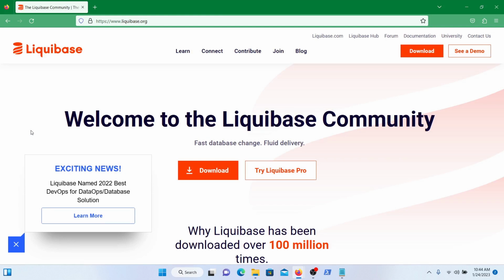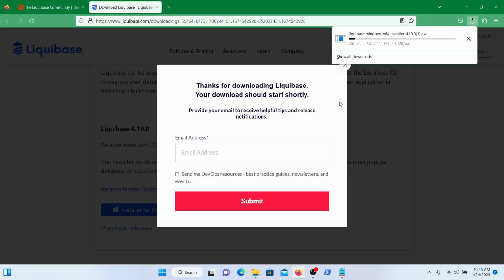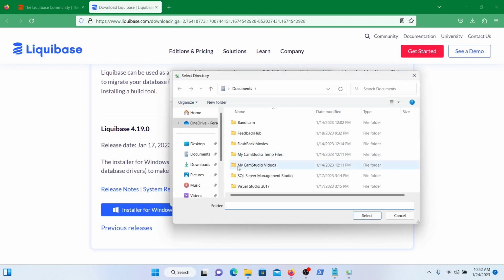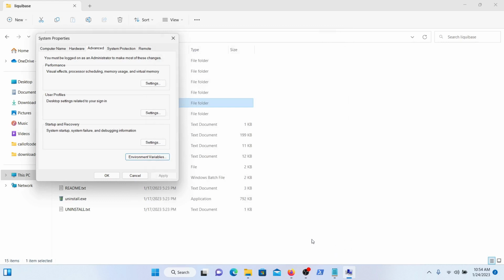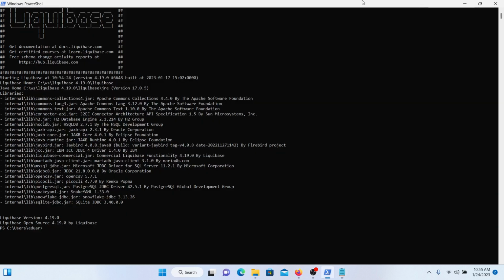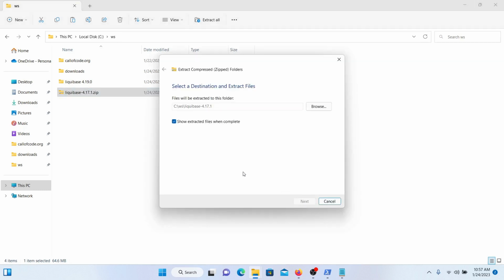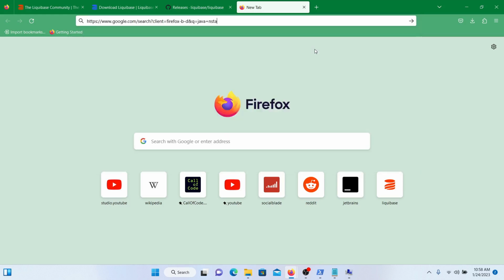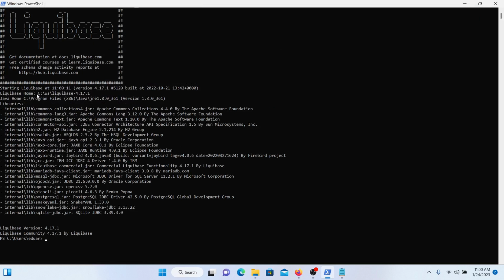Install Liquibase using installer or archive (free edition)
We are installing Liquibase (latest version, 4.19.0 at current point in time) via .exe installer (this also handles Java prerequisite) as well as an older version (taken as example, 4.17.1) via the .zip archive (plus manually installing latest version of Java as well). This is done to simulate the need to also have an older version for example to test if something works on that previous version.